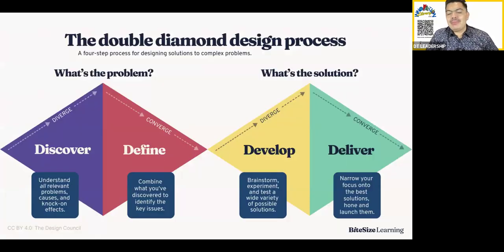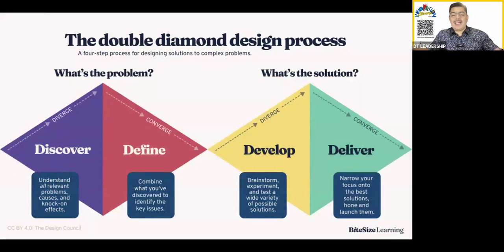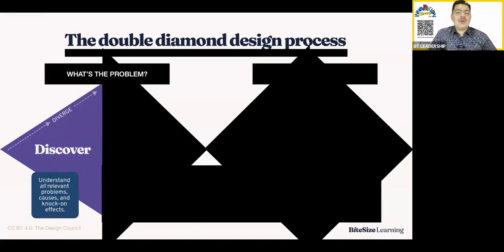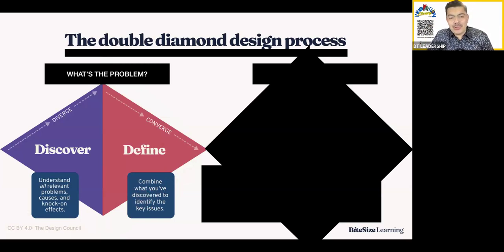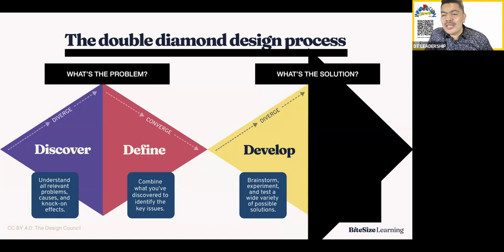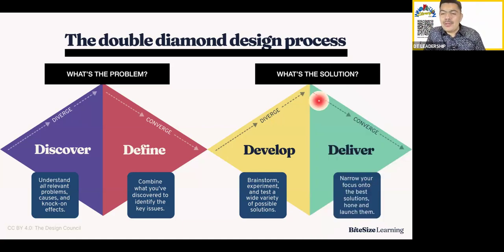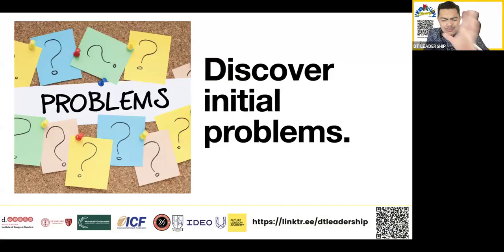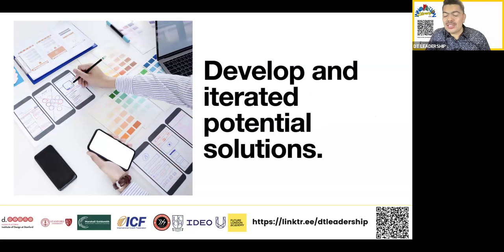9 Webinar Double Diamond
1. What is Double Diamond?
2. How to use Double Diamond?